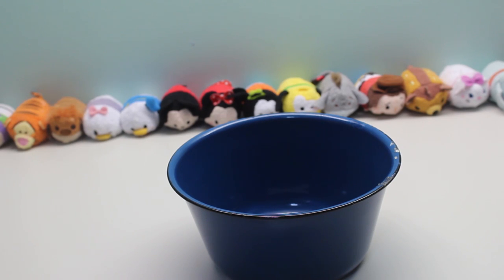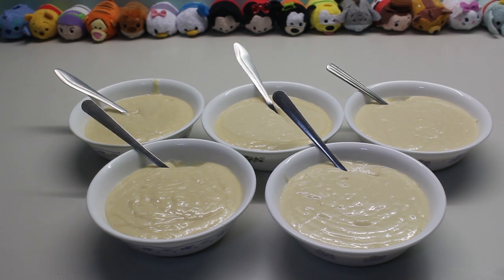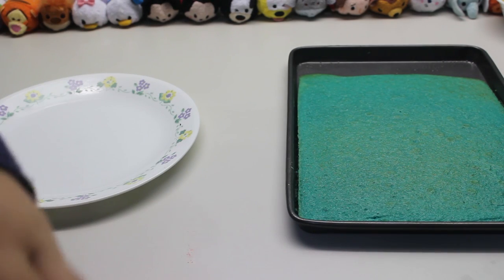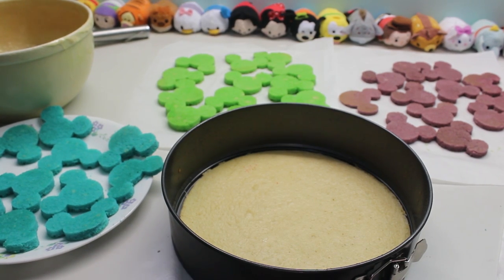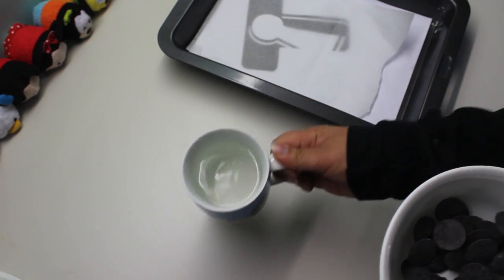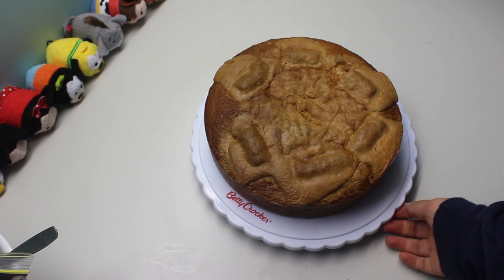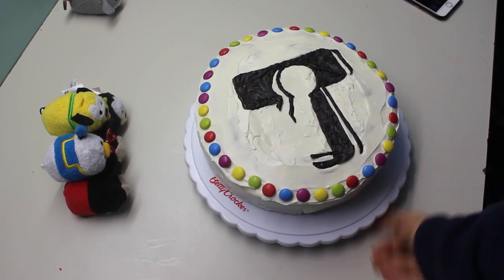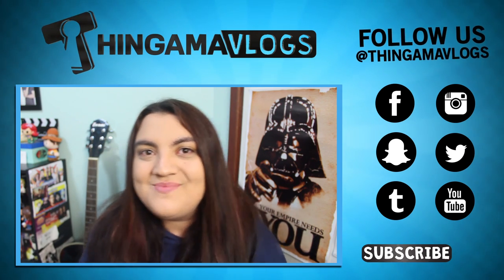How to Make a Thingamavlogs Cake!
Hope you enjoyed Aden's tutorial on how to make a Hidden Mickey / Rainbow surprise / Thingamavlogs cake! Aden was one of many of you who donated during our DCOM Marathon livestream in May, and we actually had a chance to talk to her on the phone at the very end of the stream. She told us she wanted to make a Thingamavlogs cake, so we decided to do something special and share her process with all of you!